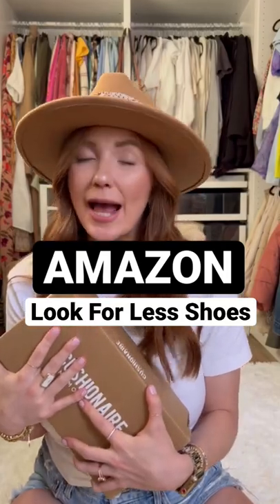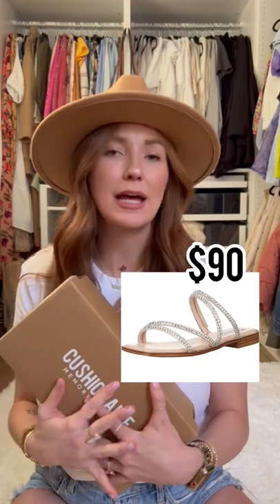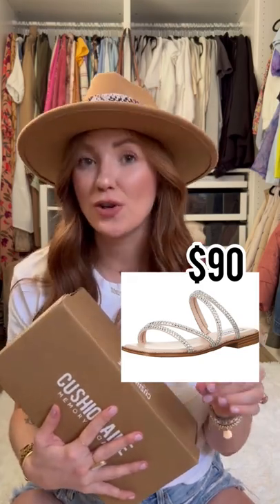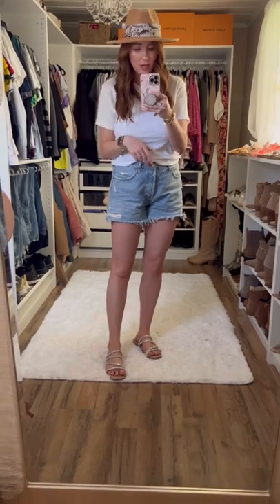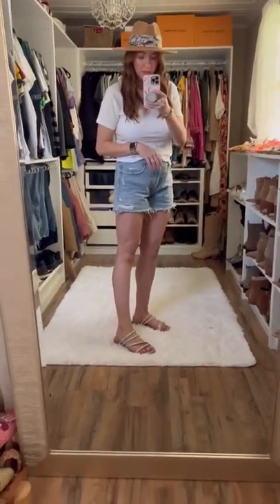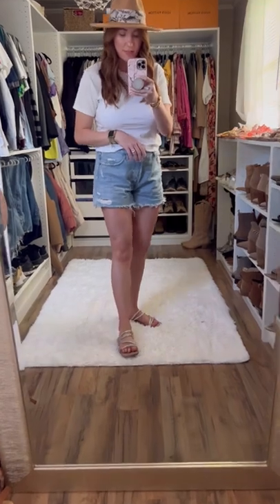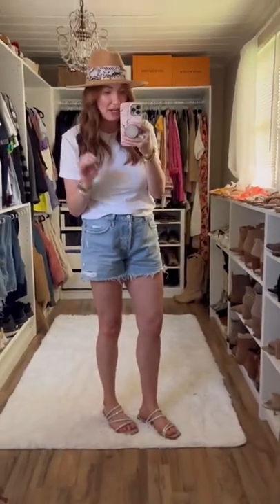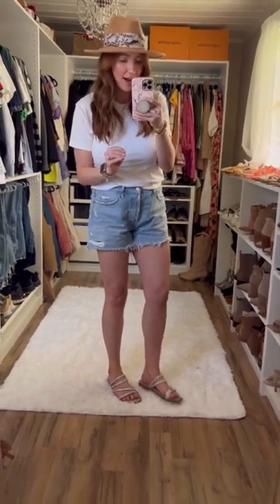AMAZON LOOK FOR LESS - Summer Sandals from Amazon amazonfashion Link in comments!